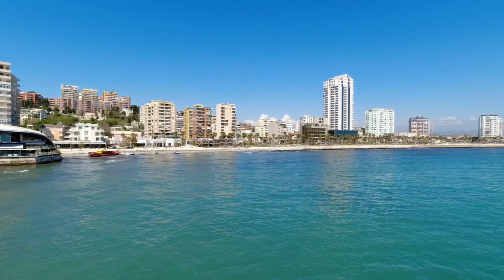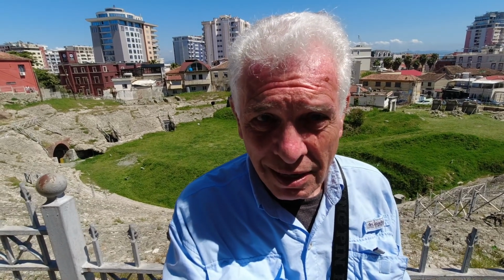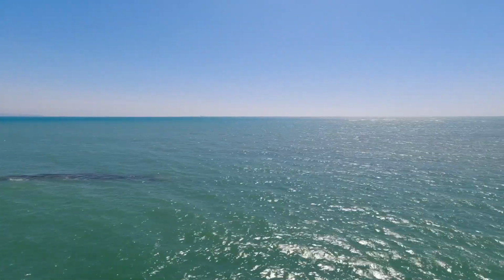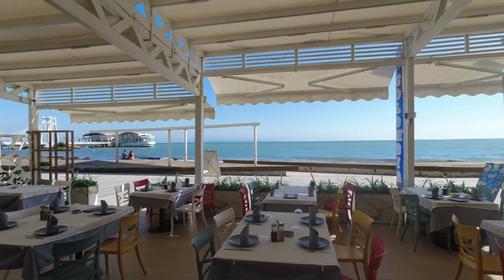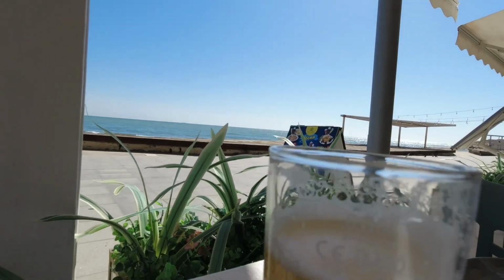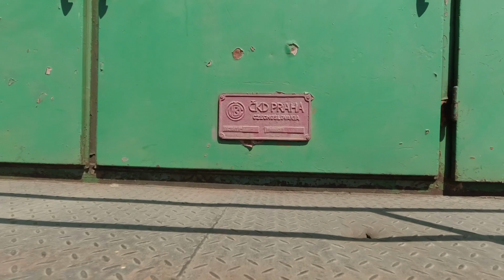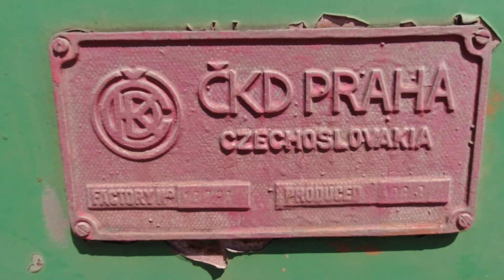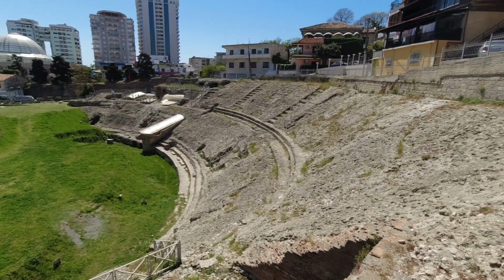Exploring the Albanian seaport of Durres A L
I set out from Tirana to the Adriatic port city of Durrës by bus with a plan to ride an Albanian Railways train back to the capital. But...

► I love to hear from you. I try to respond to everyone as promptly as possible.